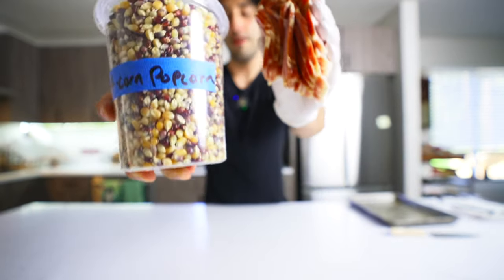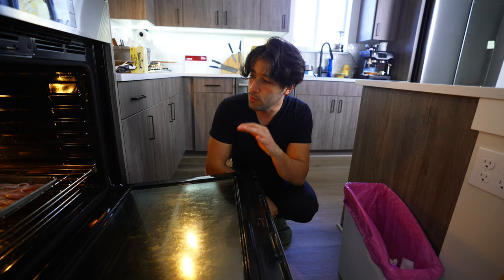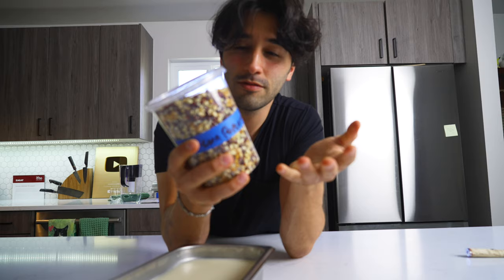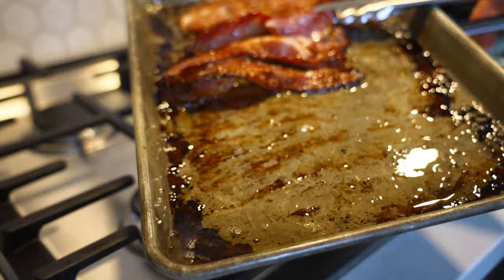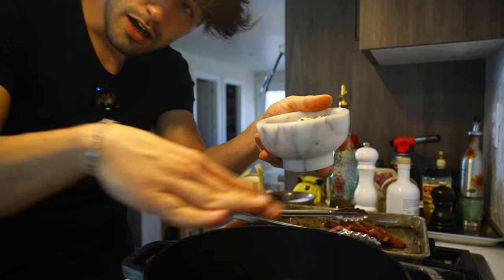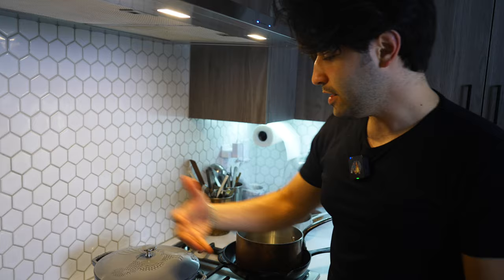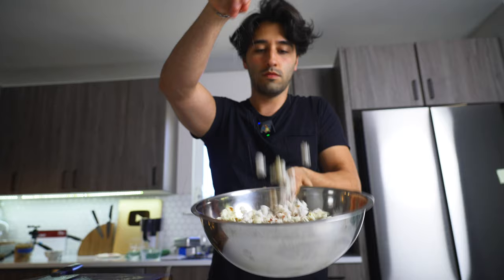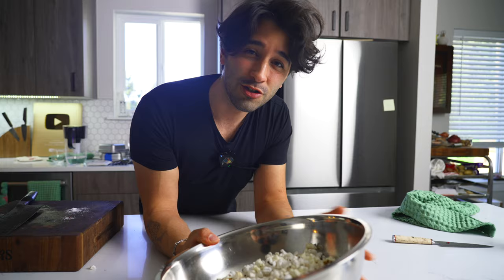how to make bacon popcorn at home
0:00 why bacon ALWAYS taste better at restaurants
0:50 why use fat for popping popcorn
2:11 can you use bacon fat to pop popcorn?
4:28 adding some actual bacon to the popcorn
5:11 let's try some bacon popcorn!